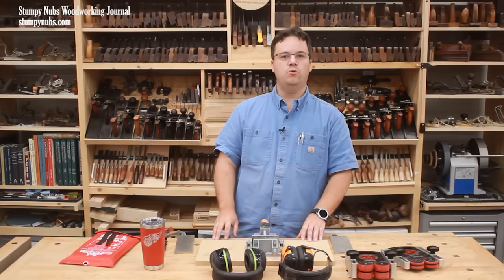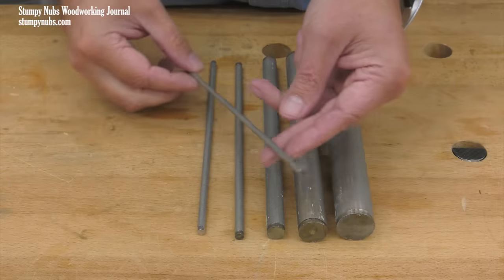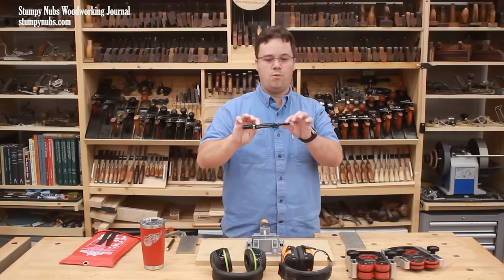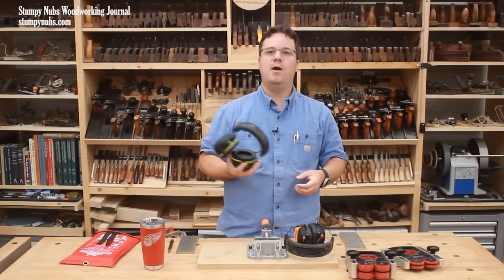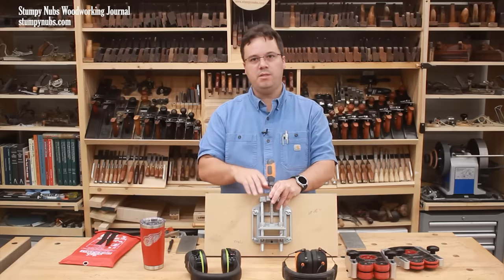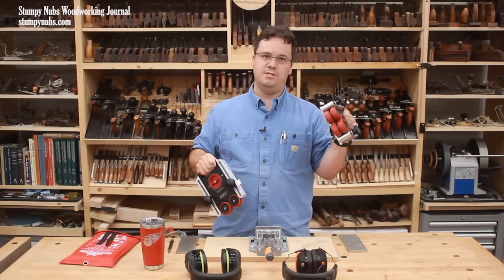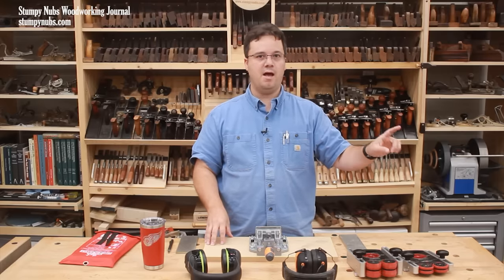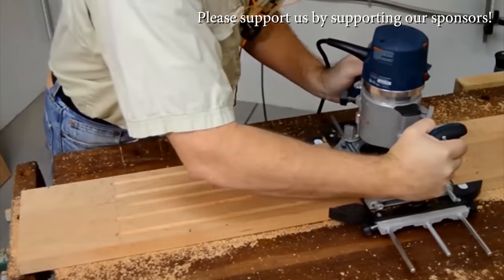7 clever tools I wish I had YEARS ago!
▼EXPAND FOR LINKS TO THE TOOLS▼
- Fastcap FatBoy Pencils
- Fastcap Long Nose Marker BLACK

Woodturnerswonders, ISOtunes, Mywoodcutters, Bora, FastCap, M-Power, and Harvey are supporters of Stumpy Nubs Woodworking.